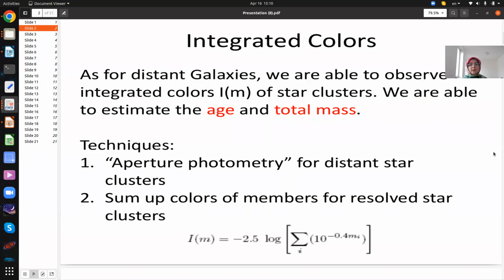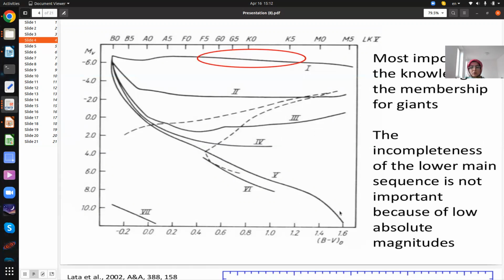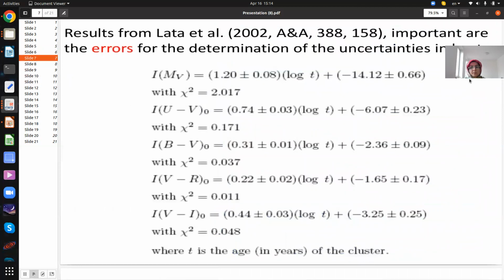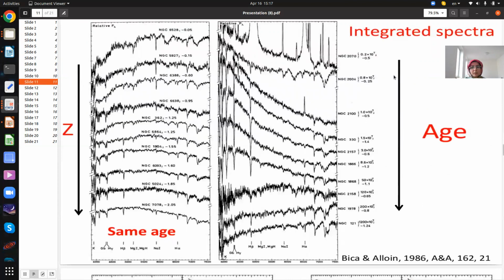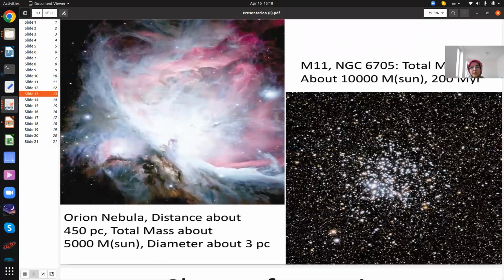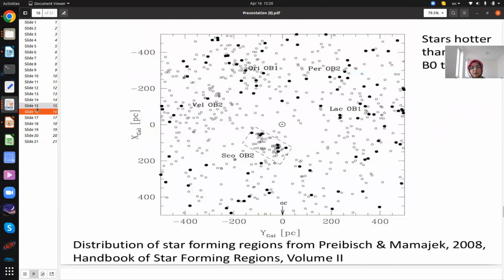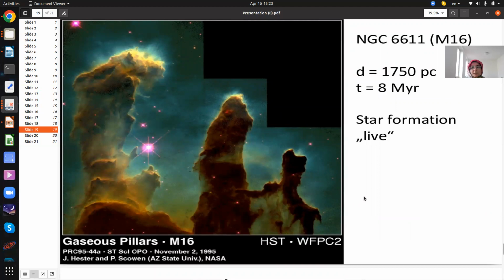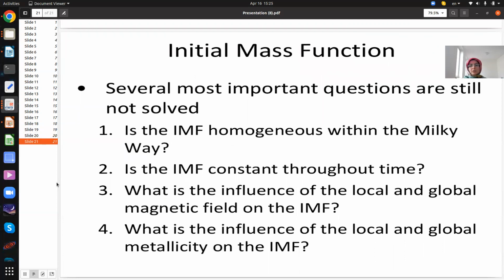Star Clusters (8)